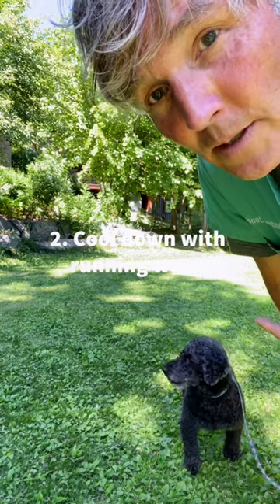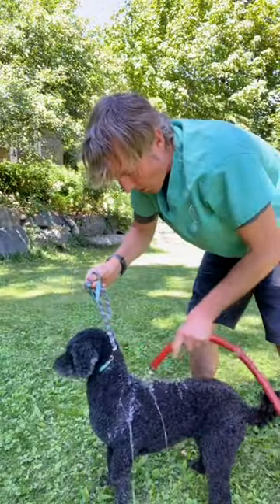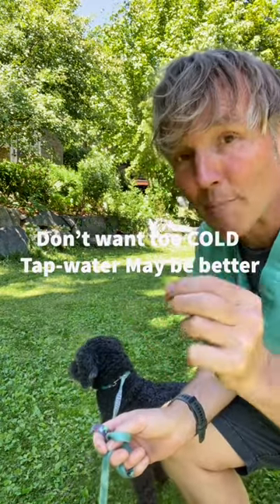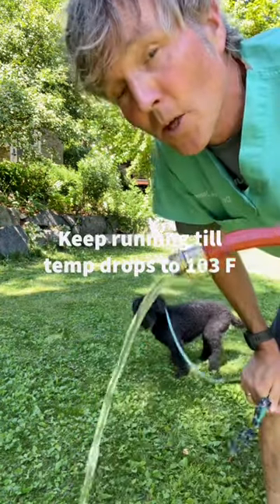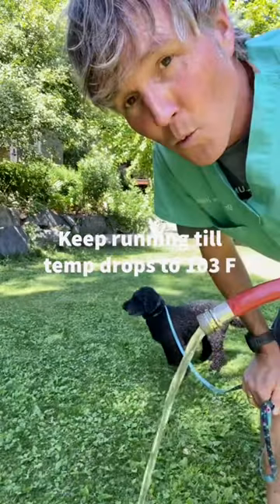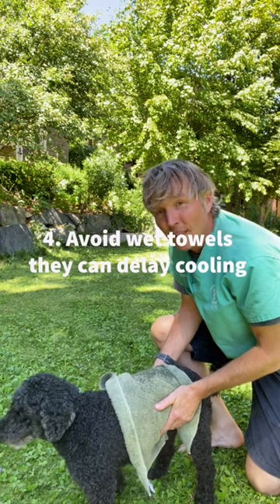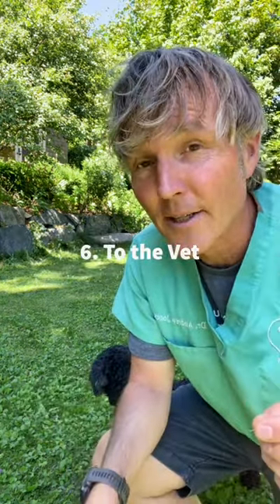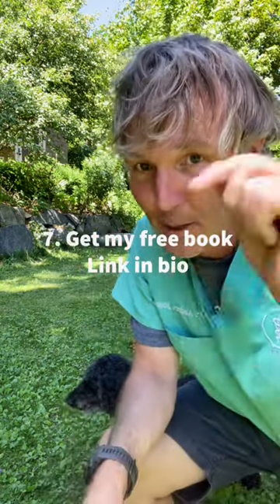What to do for Dog Heat Stroke